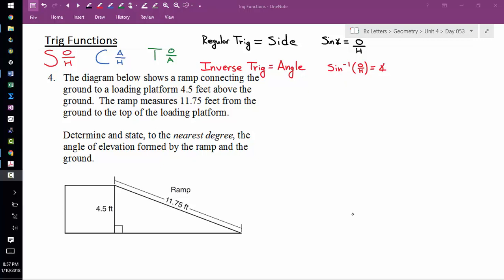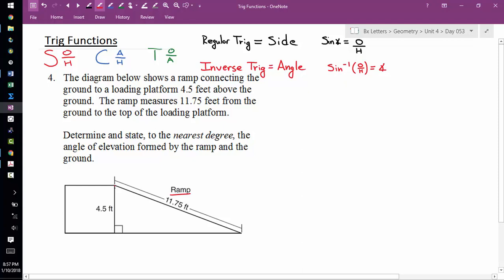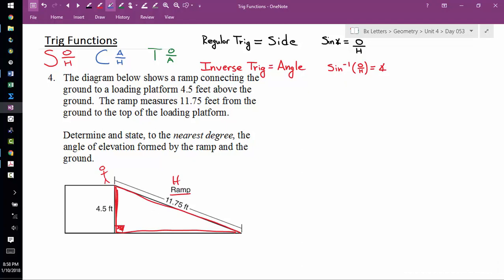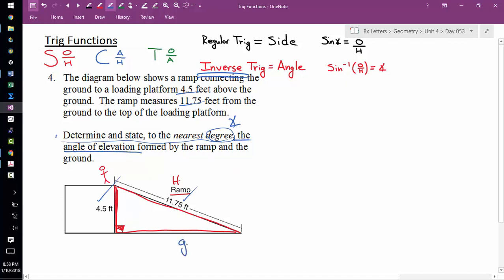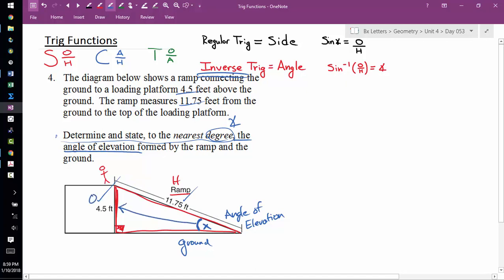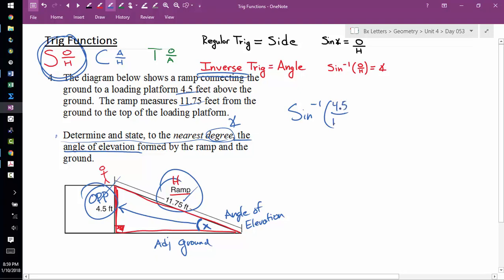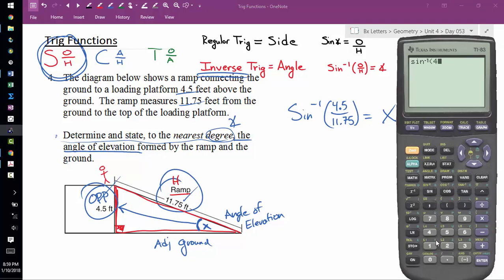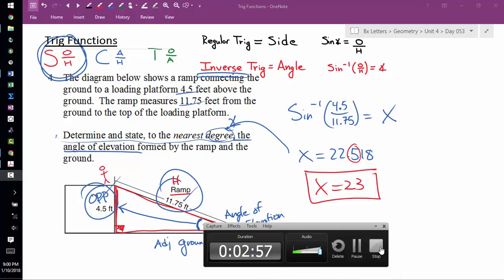#4 - Ellias Academy - Day 053